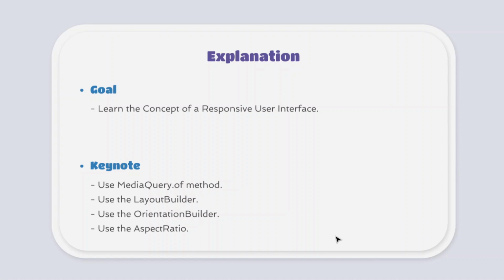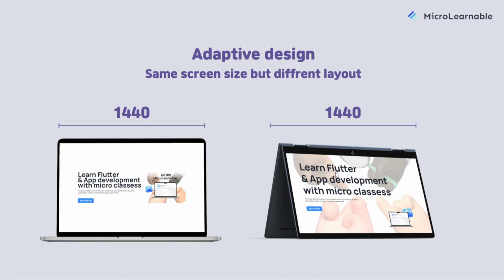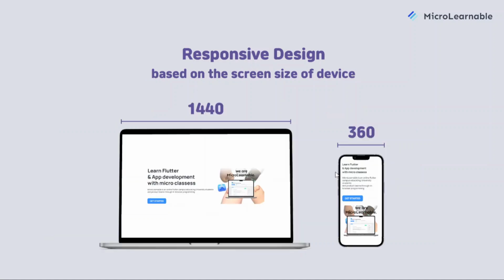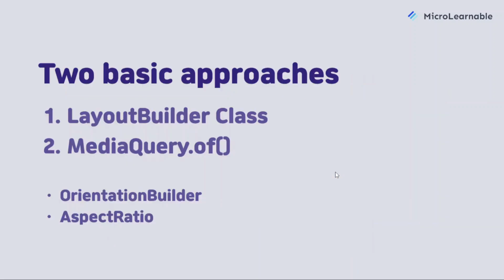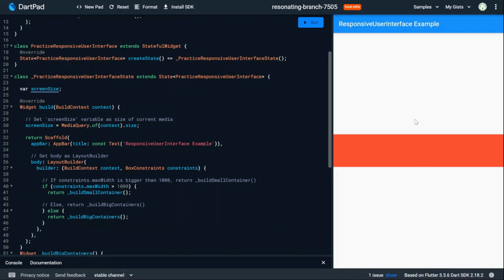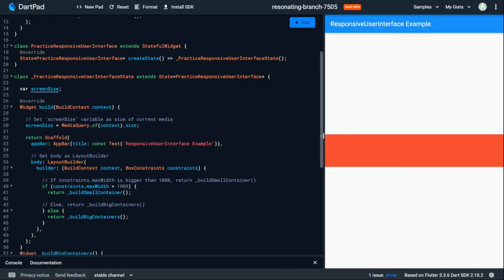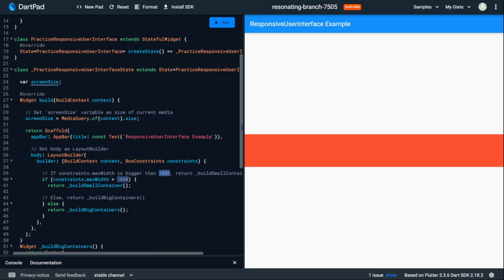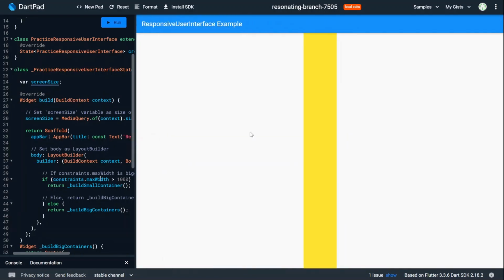L6 Concept of Responsive User Interface